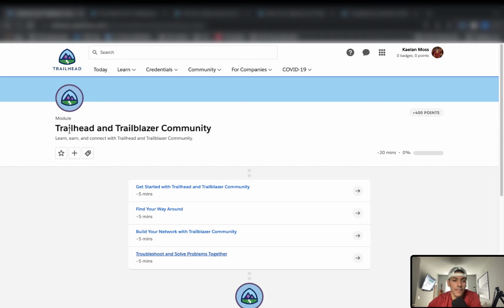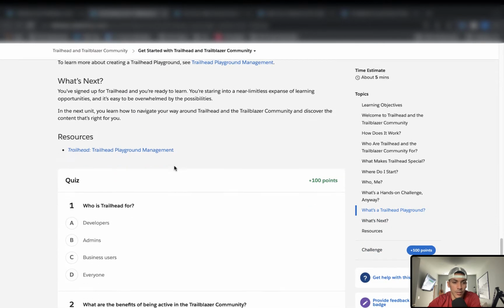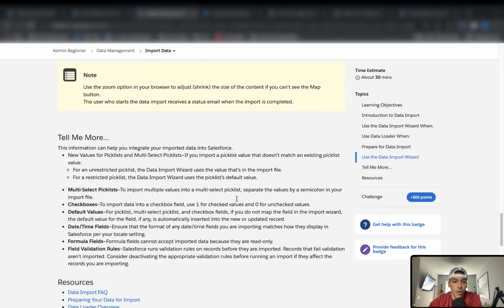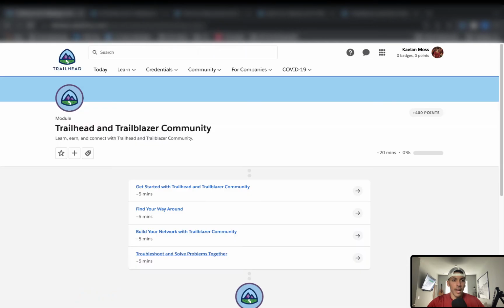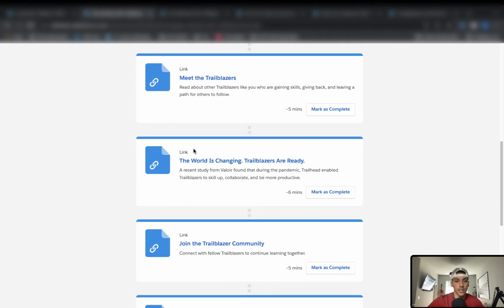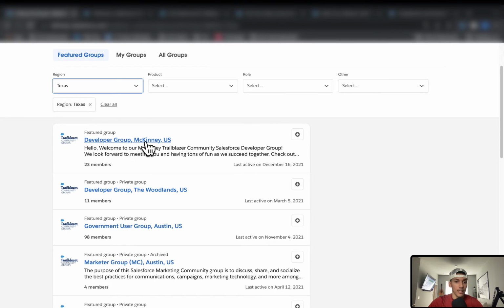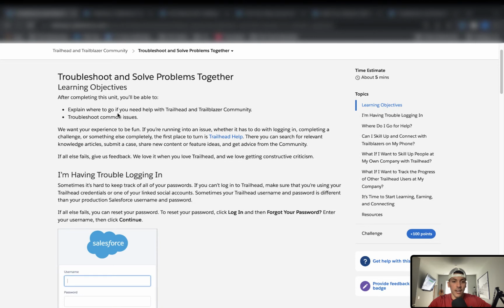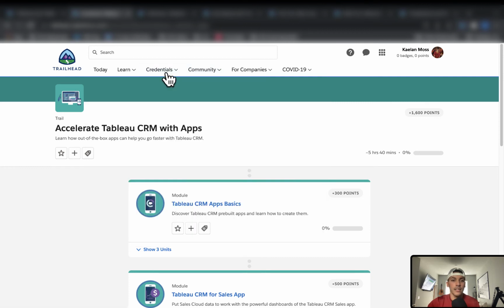Navigate Trailhead as a Salesforce Beginner | (Video 4)